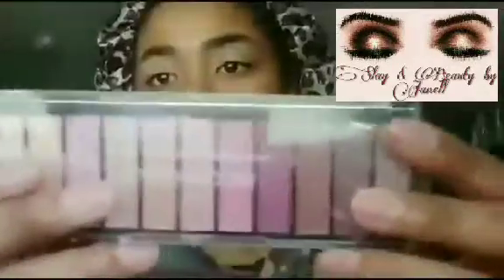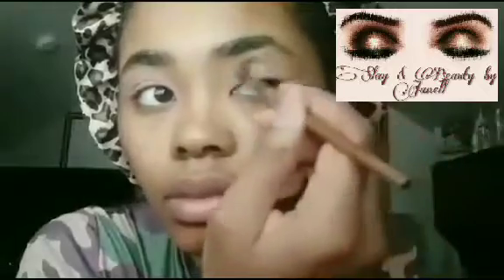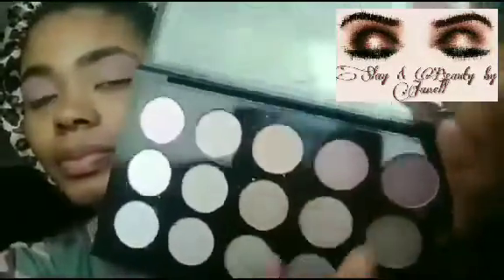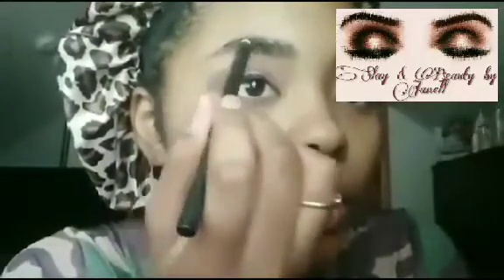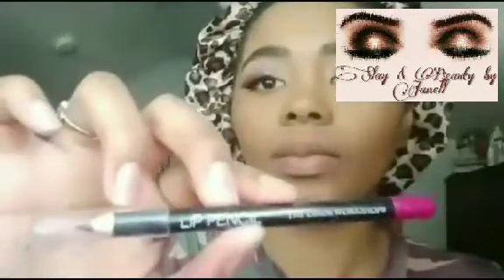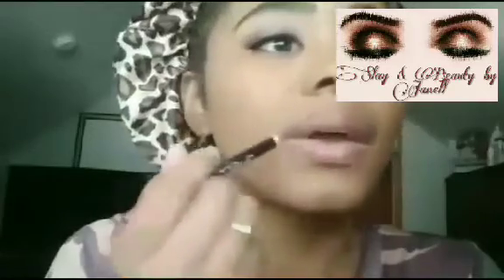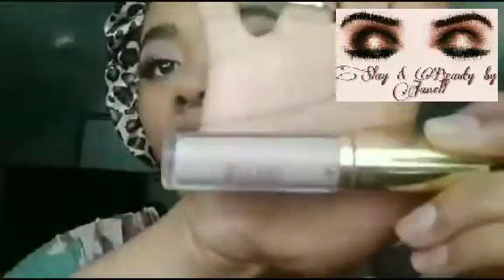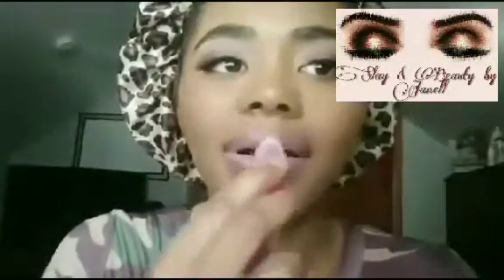Pink vibes! 1st |RECORD OVER VIDEO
Hello my beauties, hope all is well. Hope you all enjoy this video!

MAC- NC42 concealer
MAC- Eyeshadow X 15 Cool Neutral
Color Work Shop Eyeshadows
Maybelline- The Colossal Big Shot Mascara
Cover Girl- Translucent powder, Honey 120
Cover Girl- Clear Incolore Mascara
Milani- All Natural
Wet & Wild- Dark Cocoa